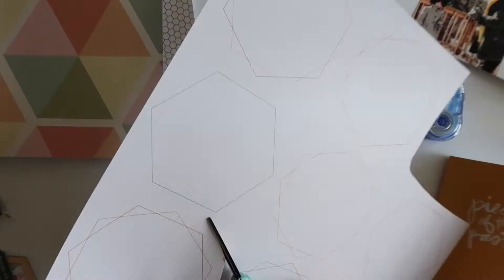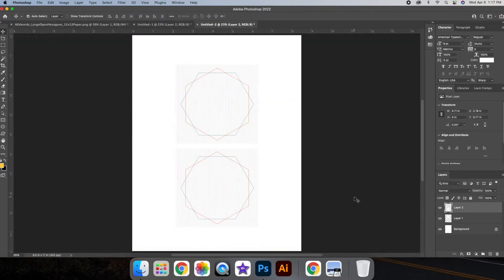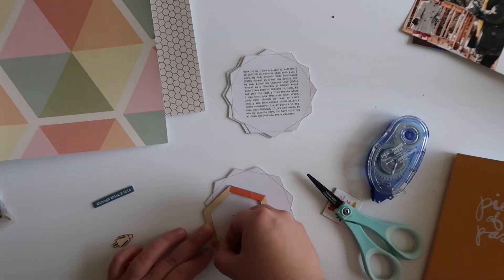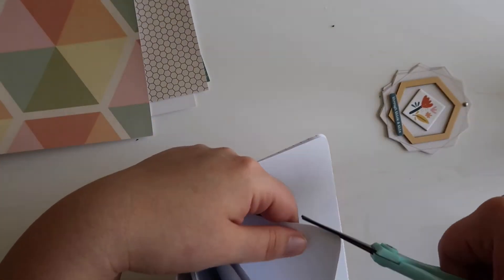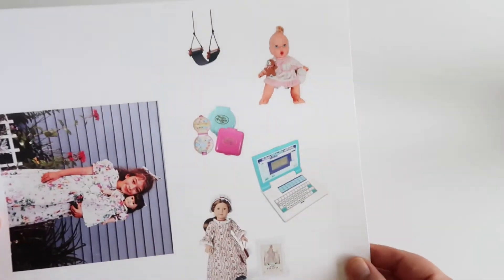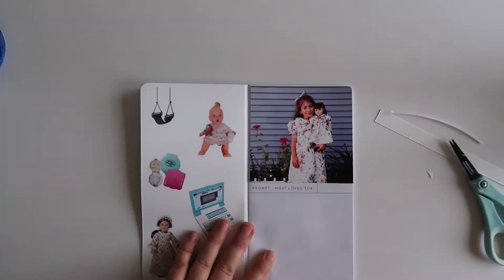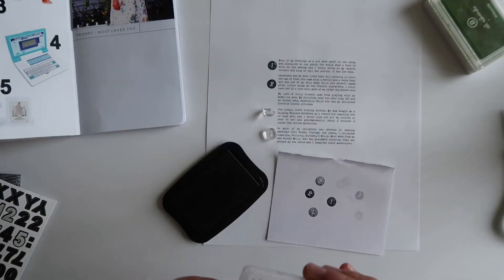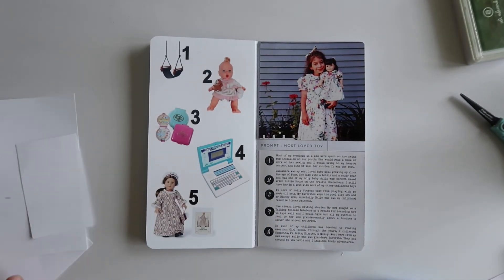Pieces of the Past Prompts 1 & 2 || Documenting Childlhood Stories with Ali Edwards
Sharing my process for two of the prompts from the Pieces of the Past project by Ali Edwards.

Mini Brads:

Tombow Mono Permanent Adhesive Runner

Fiskars Paper Trimmer

Printworks Cardstock 100lb

Epson XP15000 Wide Format Printer

I use Photoshop Creative Cloud for all my hybrid memorykeeping projects.